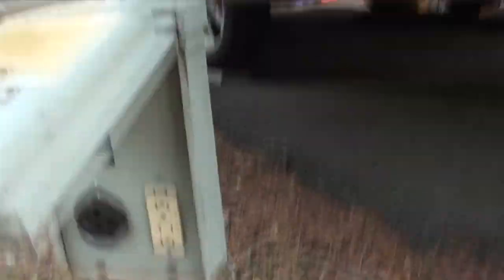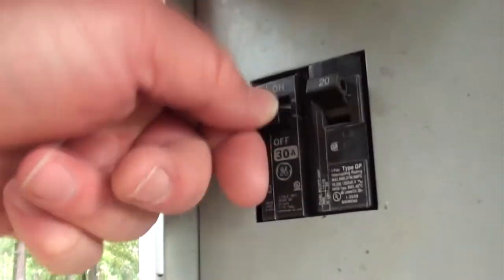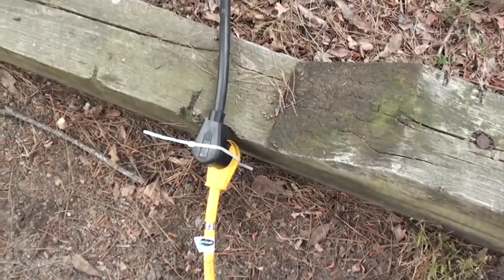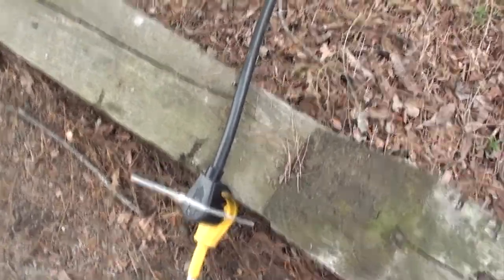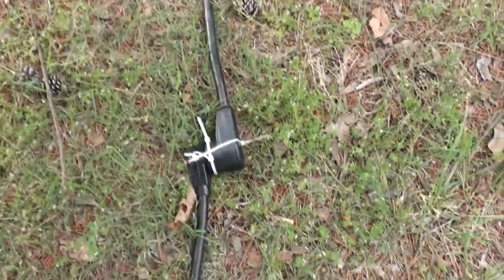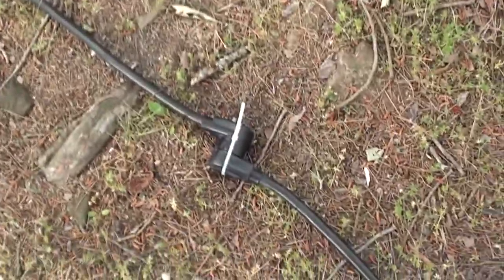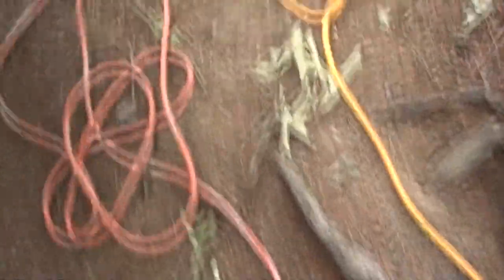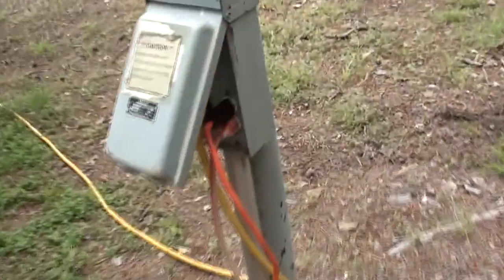Redneck Camper Repair!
Our holiday camping weekend almost got cut short, but a lil redneck ingenuity saved th' day!